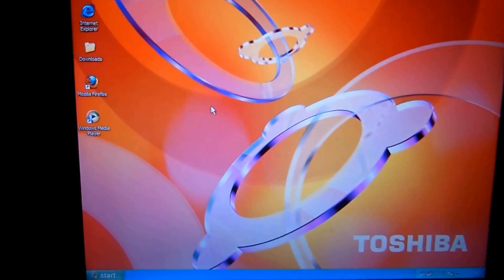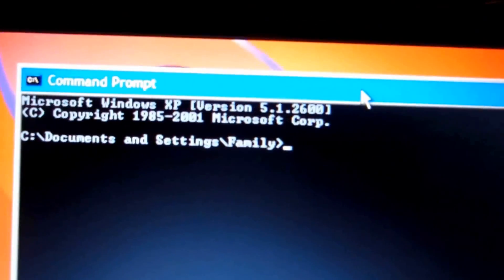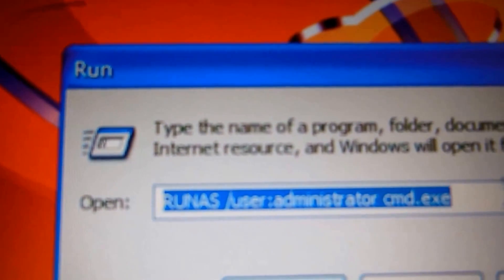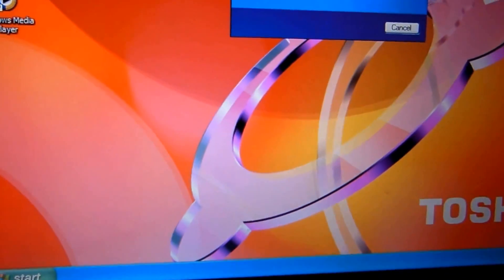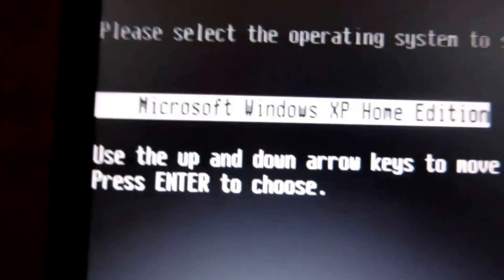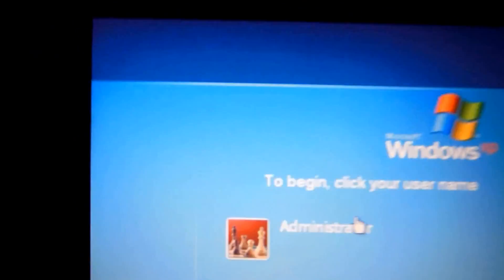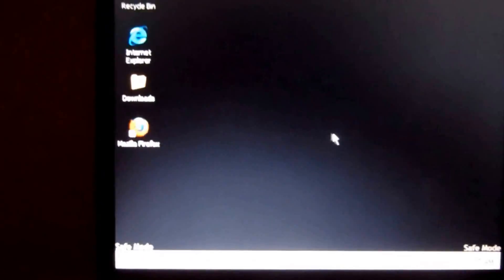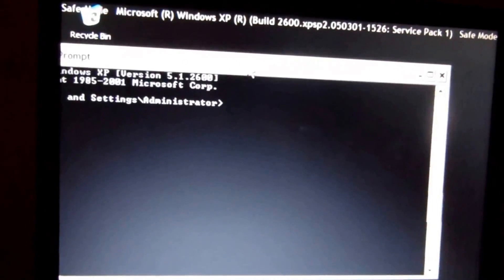How to use CMD as an Administrator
runas /user:administrator cmd.exe